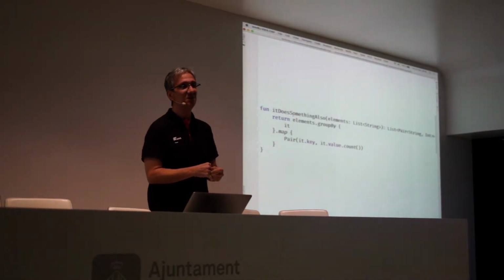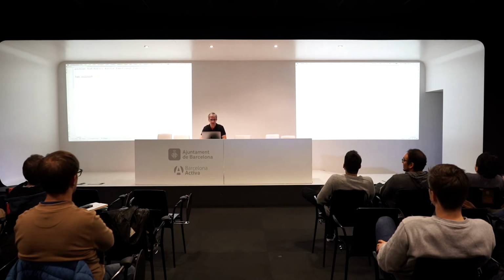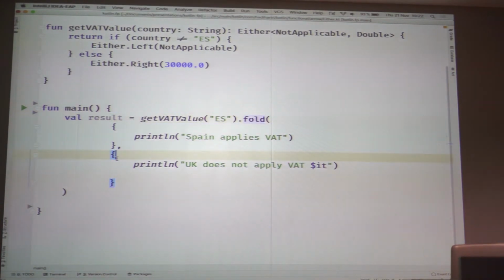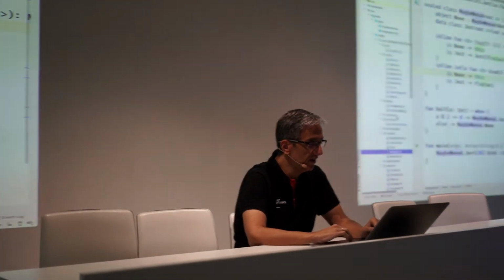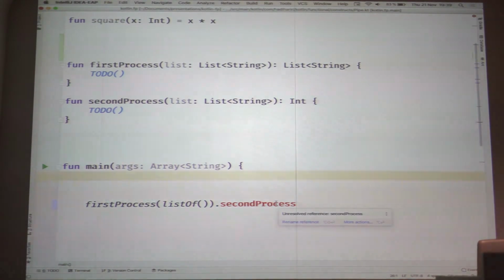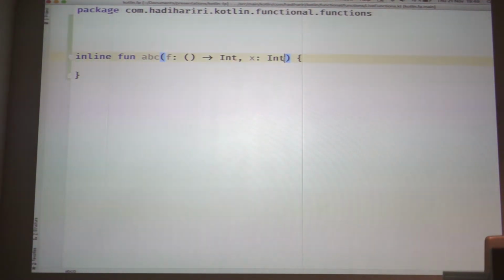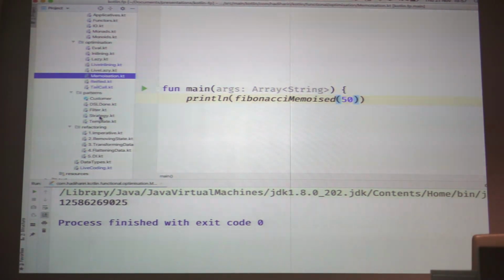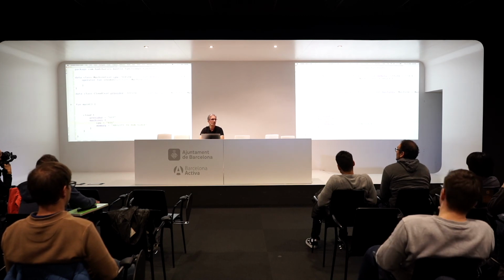Functional Programming in Kotlin by Hadi Hariri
Hadi Hariri - VP of Developer Advocacy at JetBrains came to Barcelona to give a talk about:

Functional Programming in Kotlin
In this talk he explained the basics of functional programming, where it fits in with the Object Orientation paradigm and how we can use functional programming in our every day work. He covered important concepts functional programming such as: Lambdas, Higher Order Functions, Partial Functions, Monads and more, and see how we can apply these in a series of functional patterns to cut down our codebase and at the same time make sure we keep it maintainable.